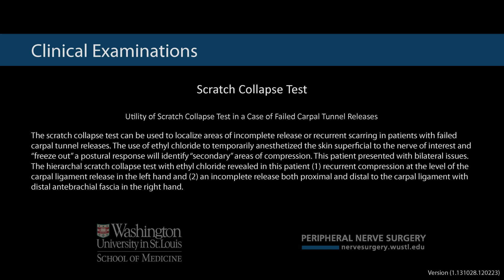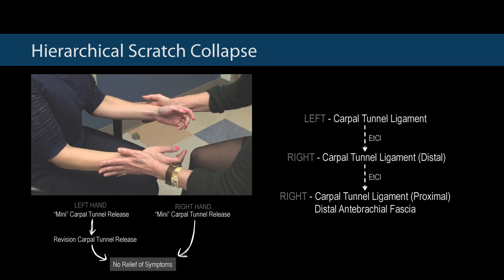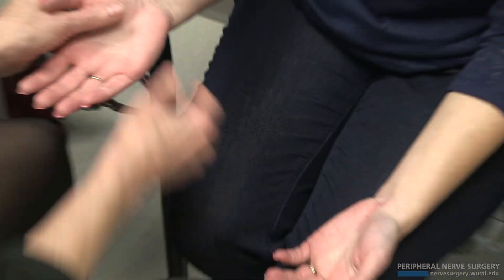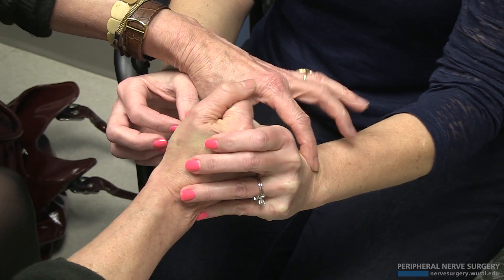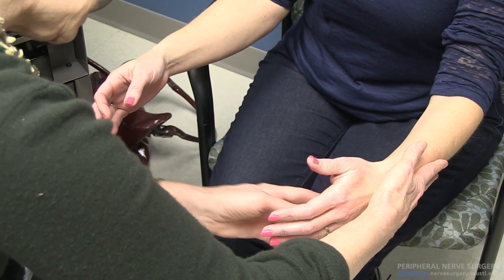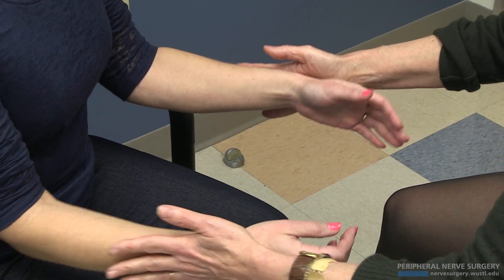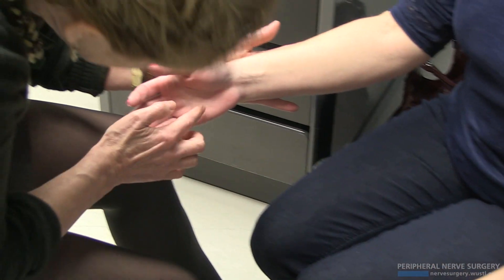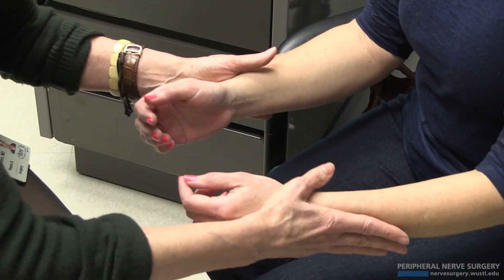Utility of Scratch Collapse Test in a Case of Failed Carpal Tunnel Releases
The scratch collapse test can be used to localize areas of incomplete release or recurrent scarring in patients with failed carpal tunnel releases. The use of ethyl chloride to temporarily anesthetized the skin superficial to the nerve of interest and "freeze out" a postural response will identify "secondary" areas of compression. This patient presented with bilateral issues. The hierarchal scratch collapse test with ethyl chloride revealed in this patient (1) recurrent compression at the level of the carpal ligament release in the left hand and (2) an incomplete release both proximal and distal to the carpal ligament with distal antebrachial fascia in the right hand.

00:00 Introduction
00:40 Hierarchy Findings of Scratch Collapse
00:55 Patient Examination
02:23 Scratch Collapse Test

Narration: Susan E. Mackinnon
Videography: Andrew Yee